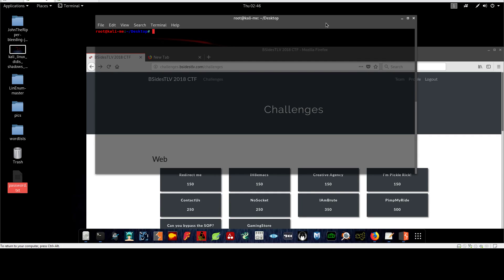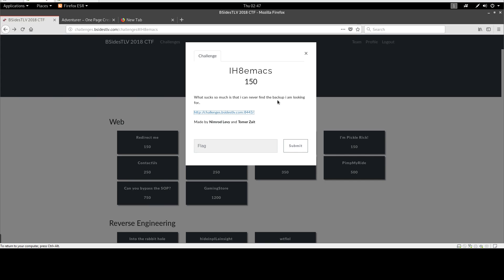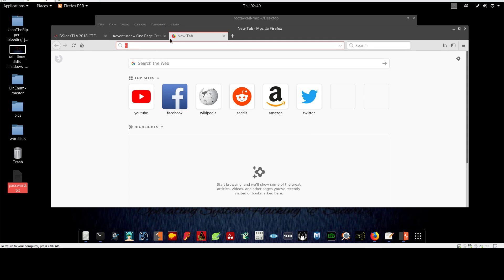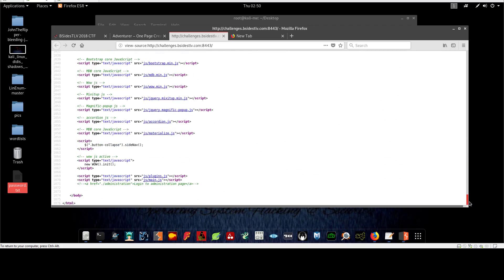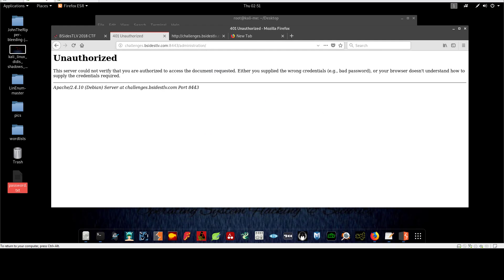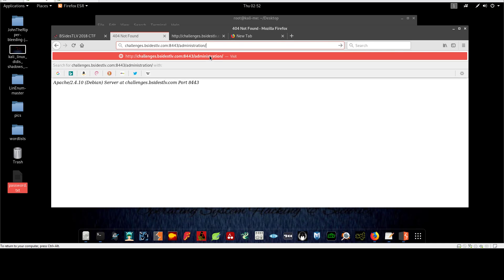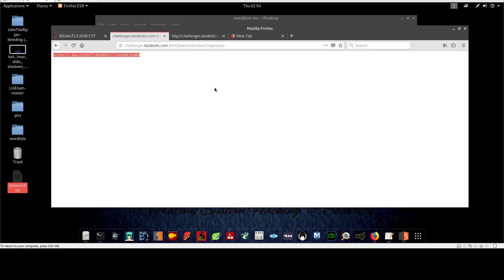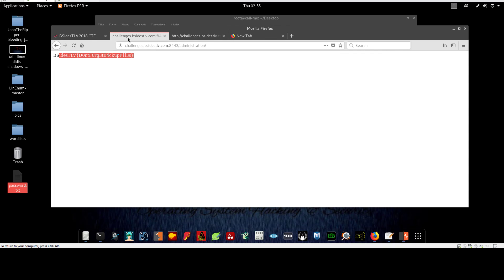BsidesTLV 2018 Vulnhub CTF Walkthrough - IH8emacs